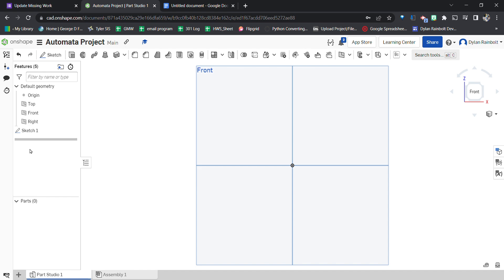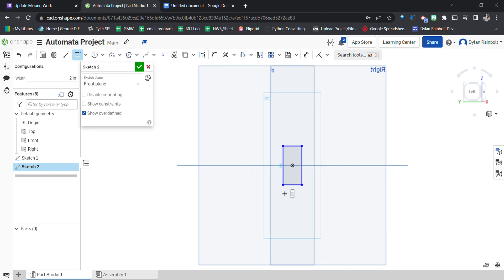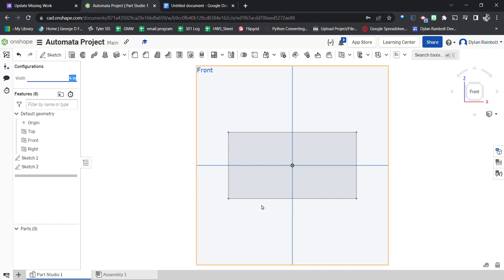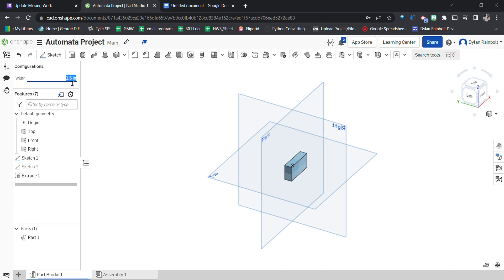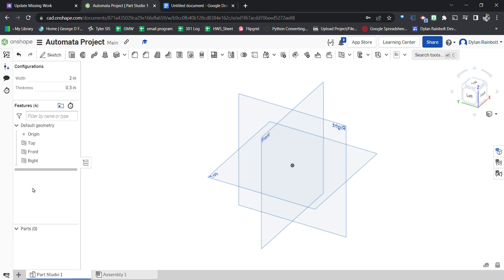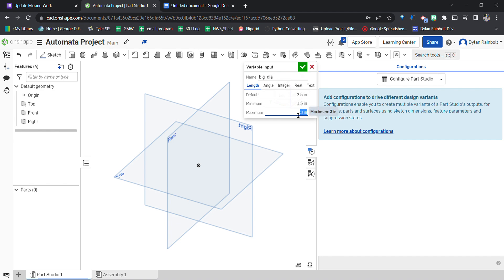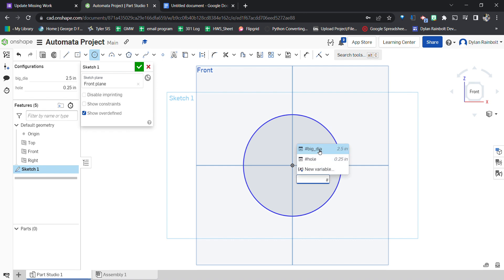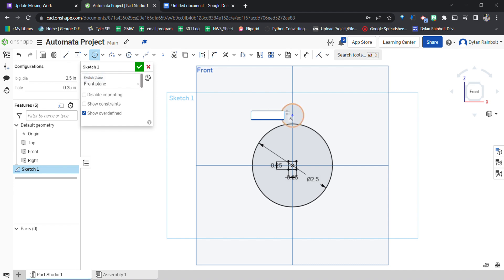Configuration Variables in OnShape & Automata Pear Cam Creation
0:00 - Introduction
0:27 - Configuration Variable Rectangle Example
4:50 - Creating the Pear Cam for the Automata